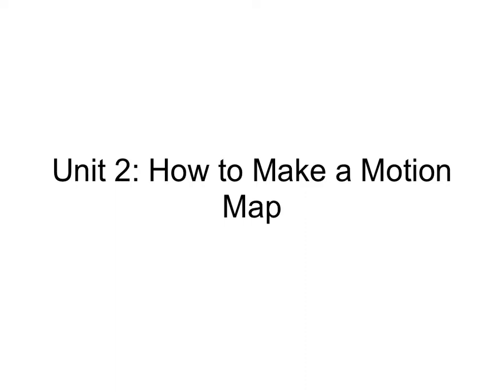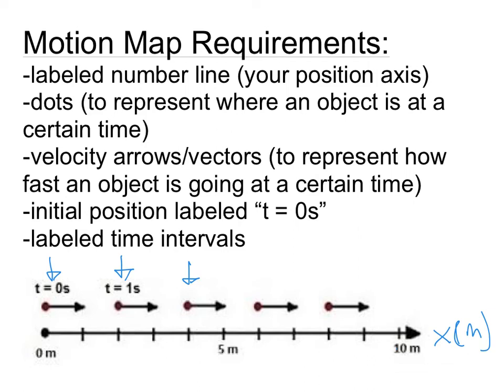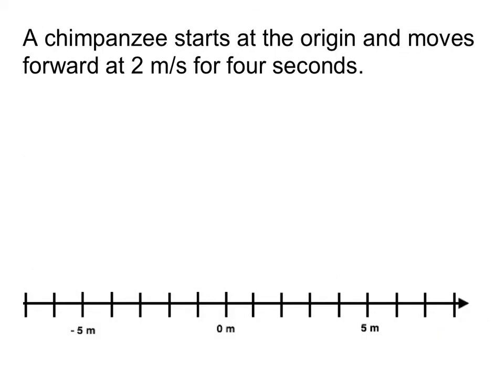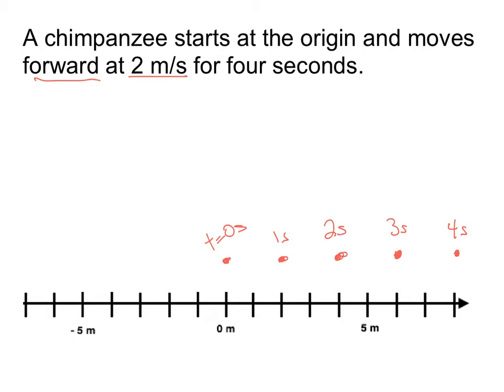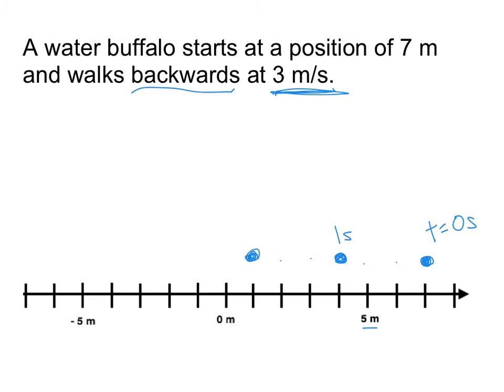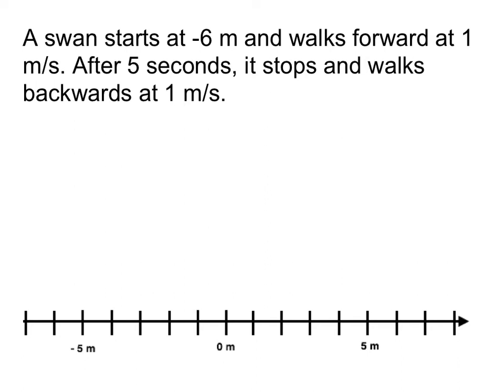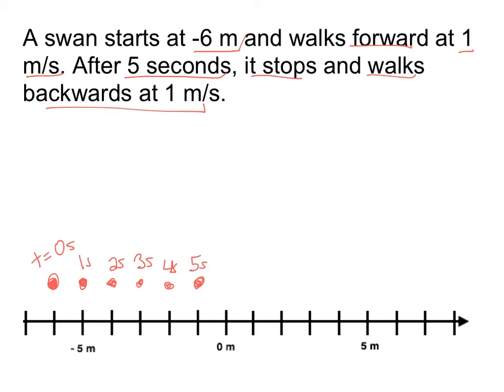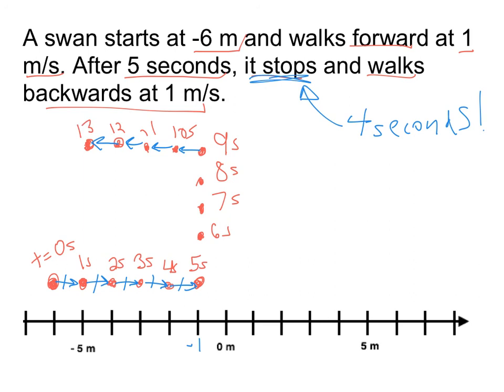Constant Velocity - How to Make Motion Maps